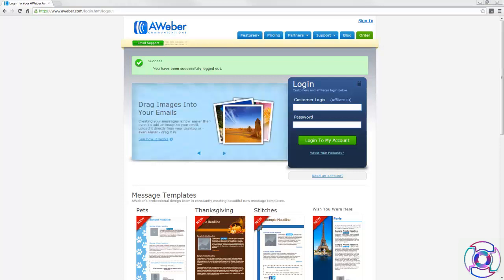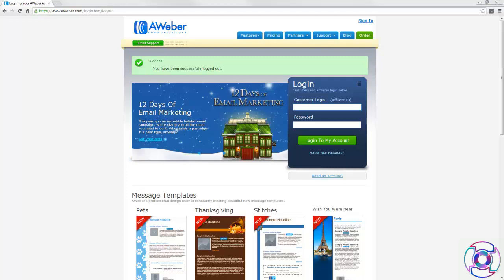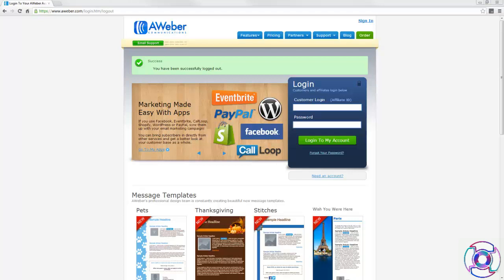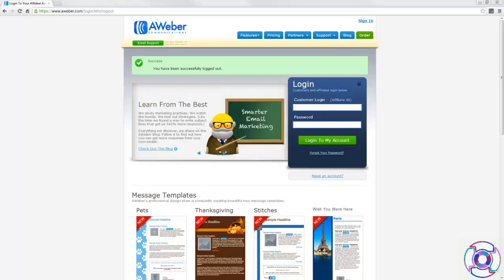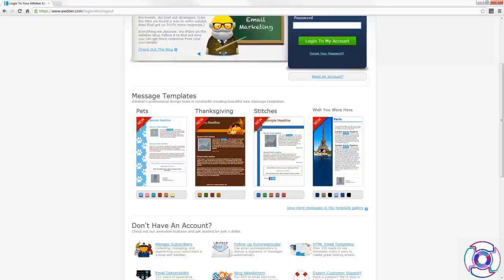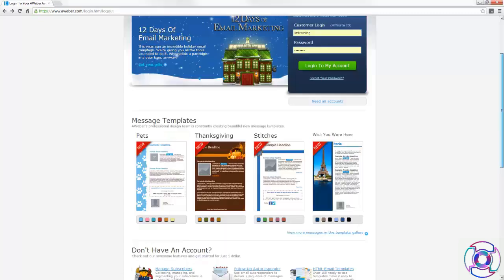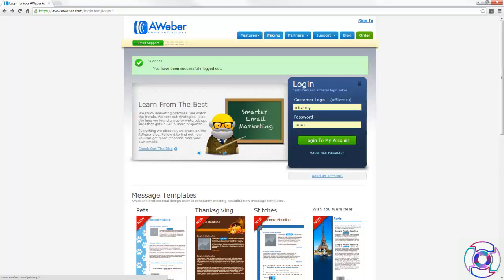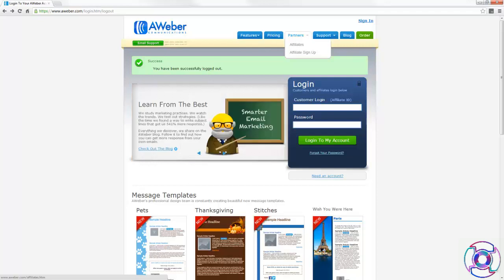14 Email Profits NEmail Autoresponderew lecture